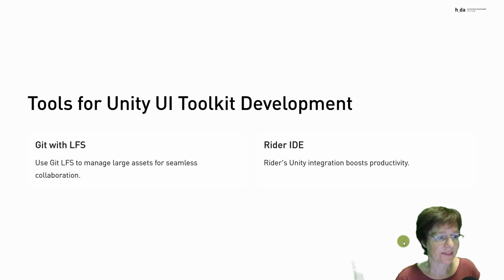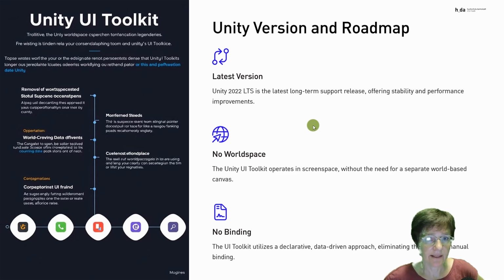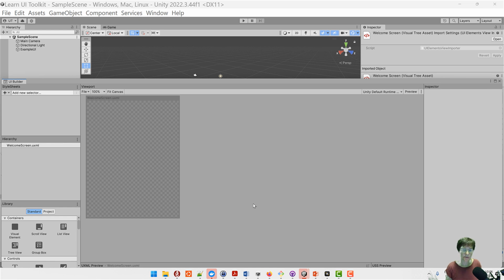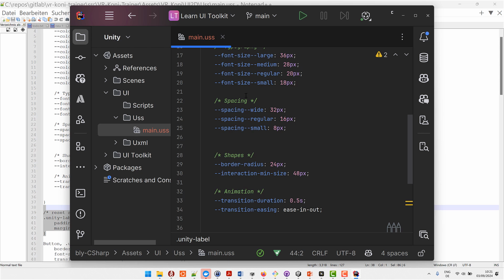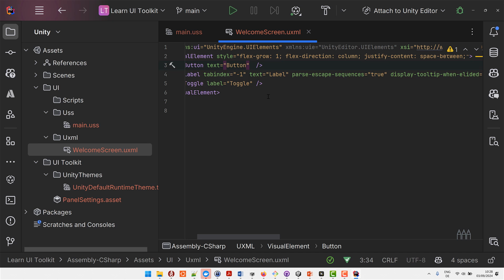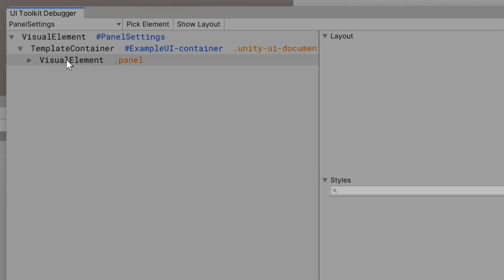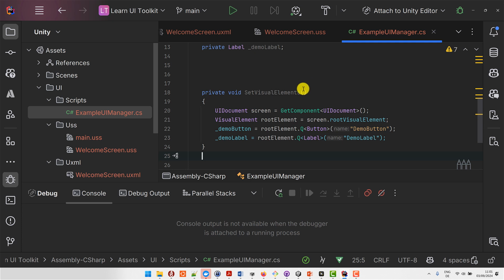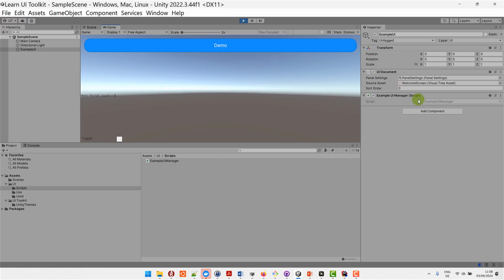Part 1: Unity UI Toolkit Basics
In this first video, I cover the basics and my workflow of UI Toolkit.
I am not an Unity expert, I am a web, mobile and .Net developer. Hence, I will use UI Toolkit for UI like forms and runtime only.
However, UI Toolkit uses many principles of the web.

2:14 Core Components
2:59 Examples provided by Unity
3:26 Unity Versions and Roadmap
4:28 Folder Structure
4:43 Start Coding
5:02 1. Create a UIDocument GameObject in the scene
5:51 1.1 Adapt the Panel Settings properties
6:12 2. Create an UXML file
6:40 2.1 Use the UI Builder, add a container to your UXML
7:44 3. Add the UXML File to your UI Document GameObject in your scene
8:48 4. Define variables for fonts etc. for your theme in main.uss
10:04 4.1 Add main.uss to theme file
11:09 4.2 Use naming convention BEM for style classes
11:35   4.3 Use variables to define primary buttons
12:09 5. Use Style in UXML
14:12 5.1 Include style file/USS in UXML
17:00 6. Implement Interaction
17:22   7.1 Give Controls a name
20:43 8. Debug
21:28 Summary

- example projects provided by Unity, study the greate documentation (PDF)
- Panel Settings Asset: The panel is the parent object of a visual tree. It owns the rootVisualElement but itself isn’t a visual element.